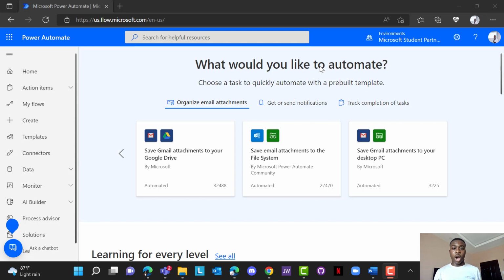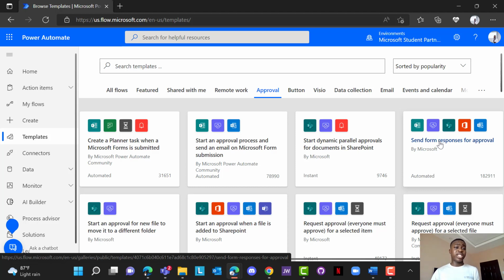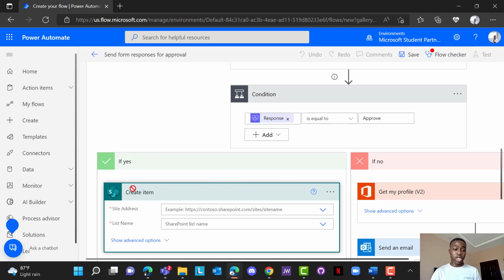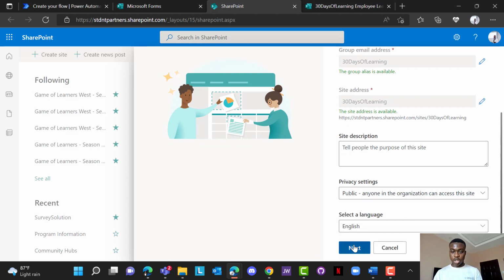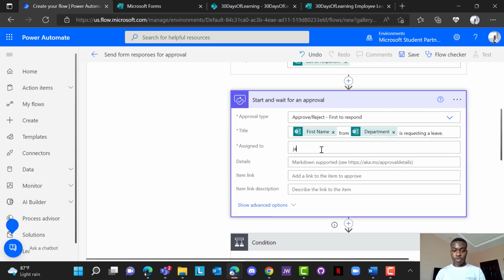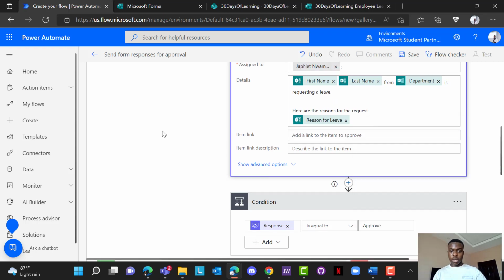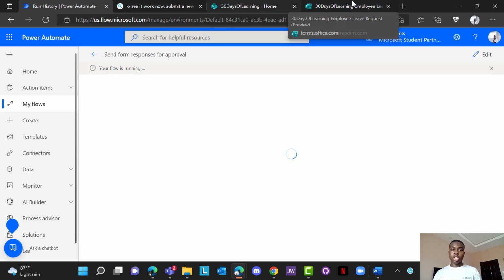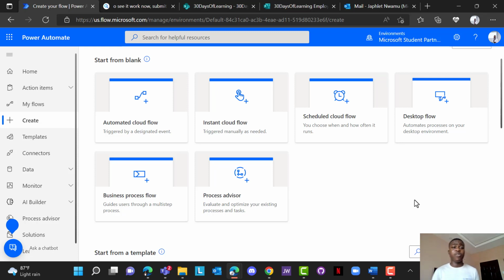Introduction to Power Automate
Microsoft's Power Automate is a low-code drag-and-drop development tool that enables you save time carrying out manual tasks. Power Automate is all about automation.

In this session, Japhlet Nwamu introduces you to Microsoft Power Automate and shows how simple it is to automate processes without writing code.